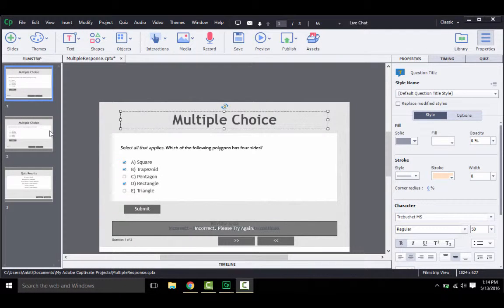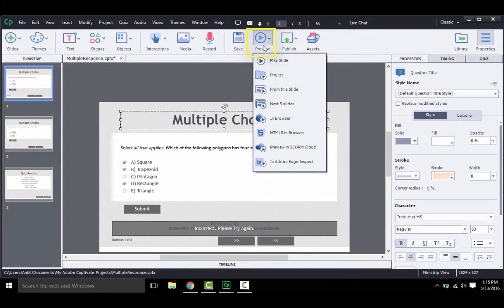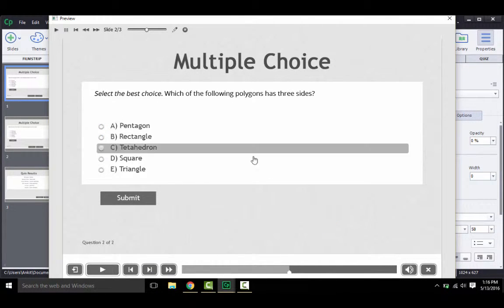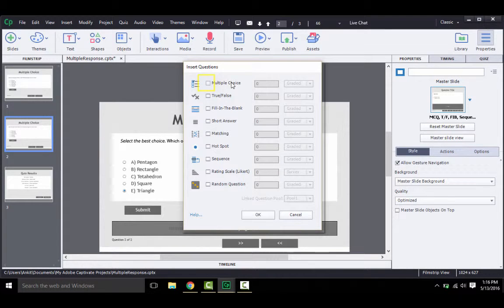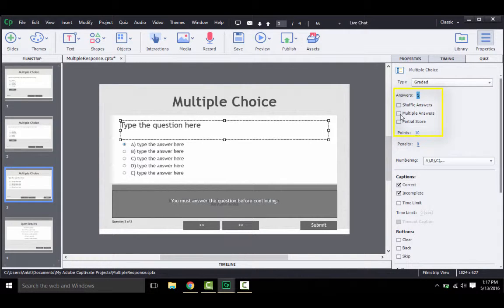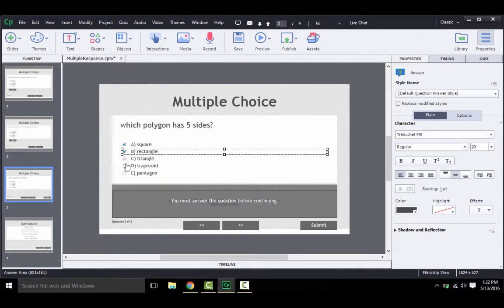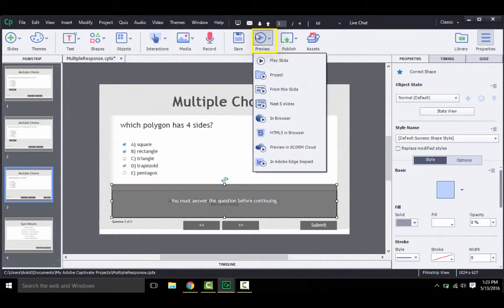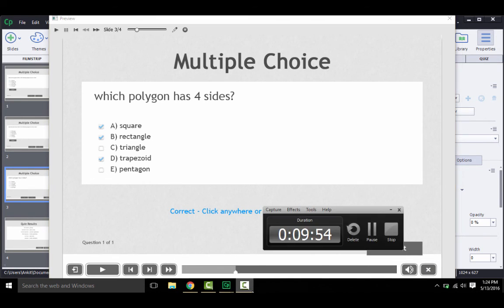Multiple Choice Question using Captivate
This video tutorial instructs you to create a multiple choice question interaction in Captivate 9. This interaction as defined here is one wherein users are given multiple options to answer a question and they have to choose either one or many correct answers as applicable.